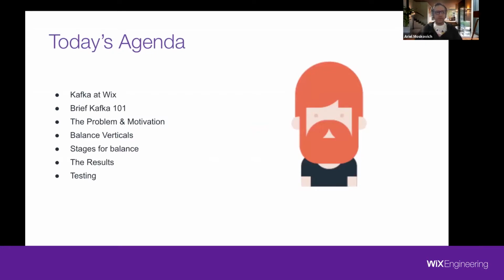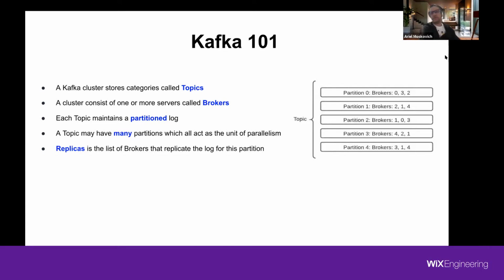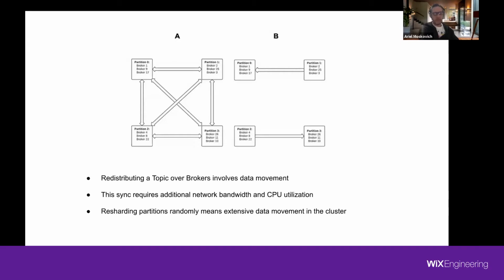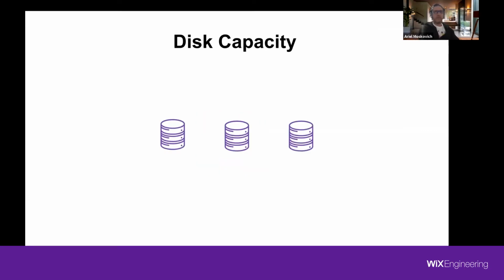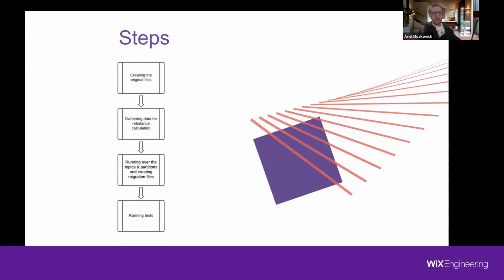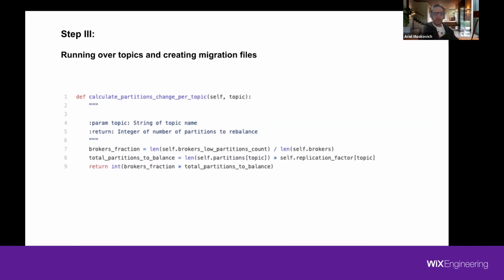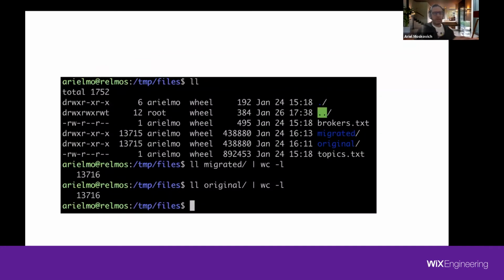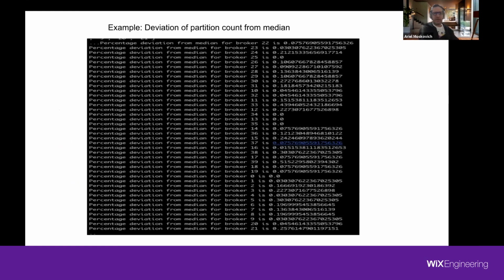[Online Meetup] Kafka Rebalance - Notes From the Field- Ariel Moskovich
Apache Kafka is a popular distributed event streaming platform used for data pipelines, streaming analytics, data integration, and mission-critical applications. After working with Kafka for a while, Ariel encountered issues of having to add new capacity and then balance it several times after that. Which can be quite amplified in high-scale environments with lots of Brokers, Topics, and throughput.

At this talk, Ariel will provide an inside look at his project, where they work on achieving the desired balance of partitions between Brokers while also reducing data movement and overhead in the cluster.

// Bio
Ariel Moskovich is a dedicated production Engineer with more than 20 years of experience in high scale and live production environments. He is currently working as a System Architect at Wix.com, the leading platform to create, design and manage websites. Before that he worked as chief infrastructure architect at AppsFlyer and as Senior production Engineer at the most challenging environments of Outbrain and Orbitz. Ariel is married to a wonderful wife, and he has three demanding, yet sweet kids.